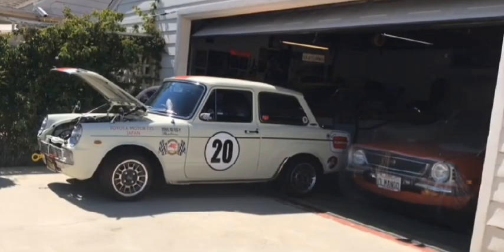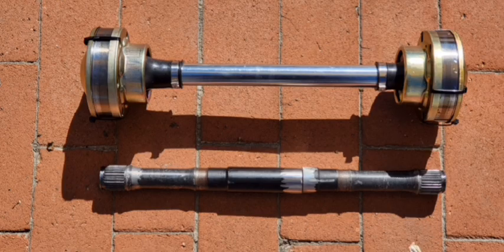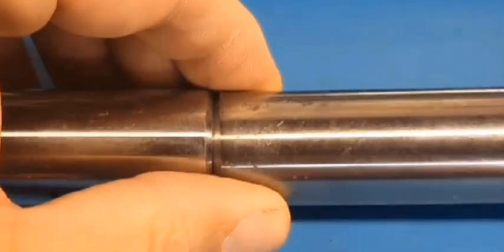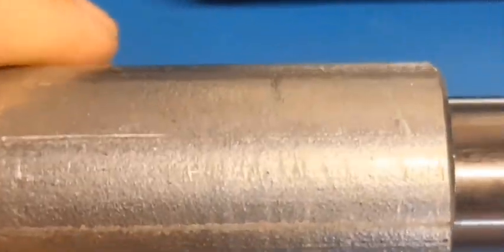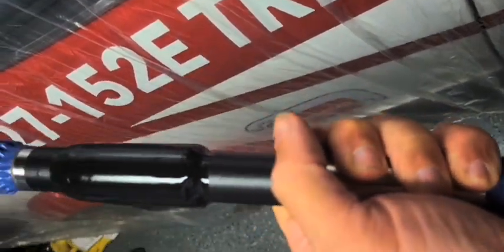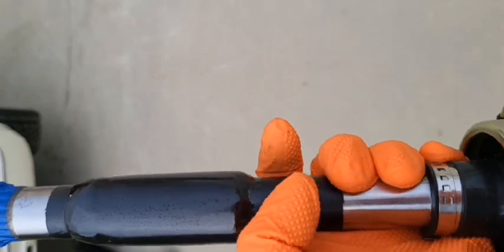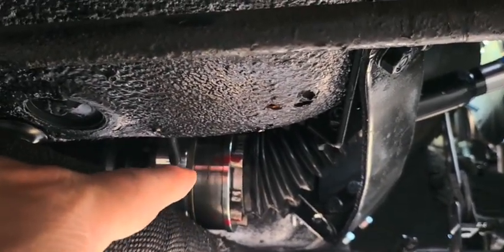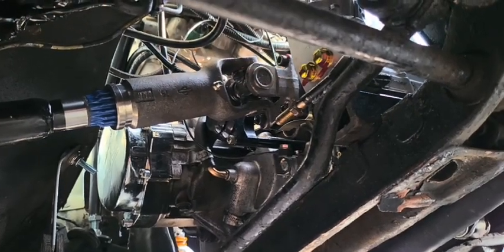1967 Hayabusa powered Toyota Publica finally got its last driveshaft!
After going through and engineering several versions of drivelines for the Hayabusa transmission output shaft and my reverse box. I finally have the right combo. It's a combination of a Porsche 930 CV and axle, spiced into a slip style U-joint.

I'm still in the middle of sorting out the paddle shifter as well as still breaking in the big bore engine. So revs are limited below 6K.